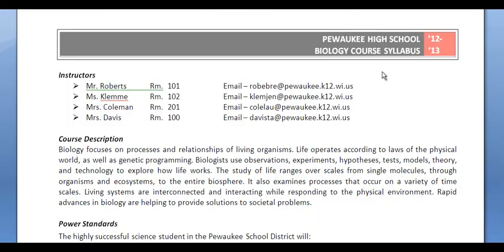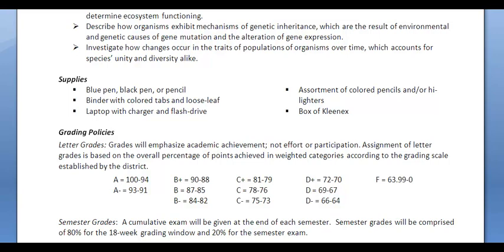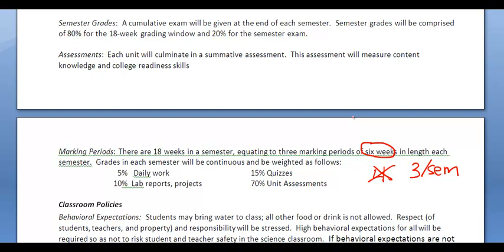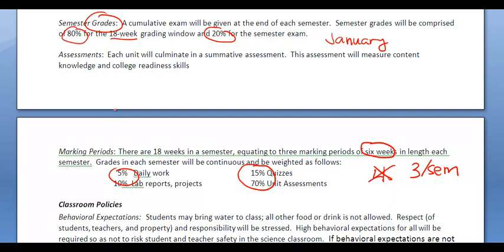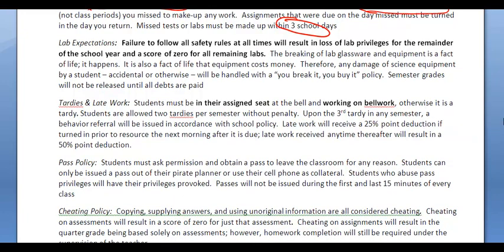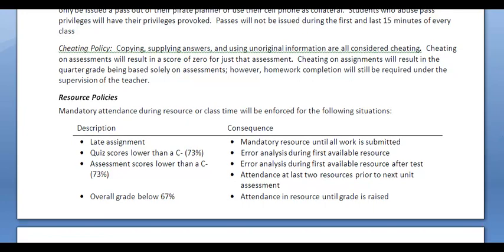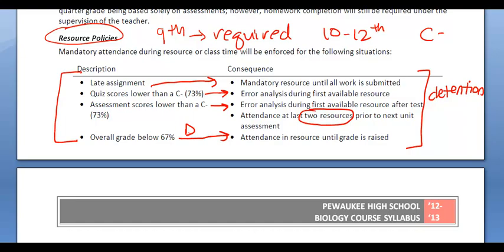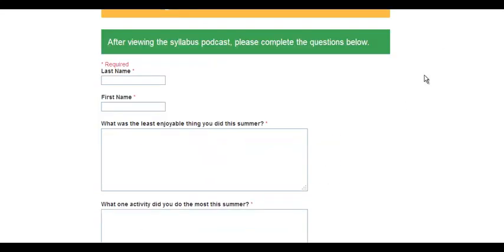Biology Syllabus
Ms. Klemme discusses the expectations for the 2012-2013 school year